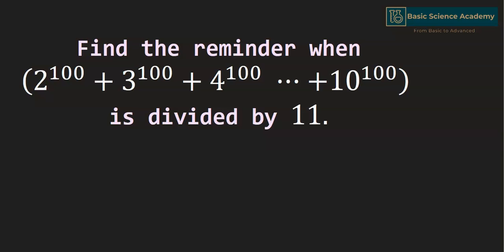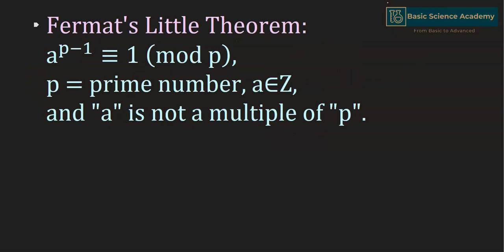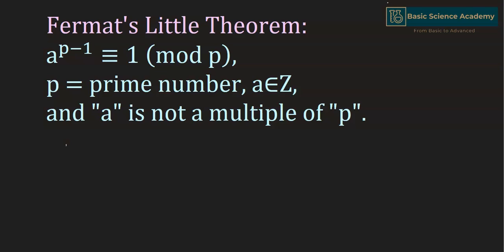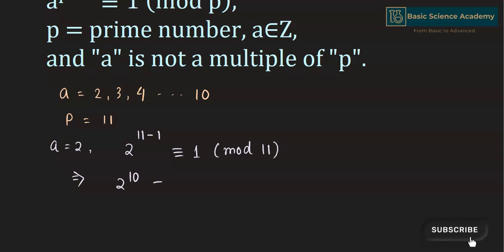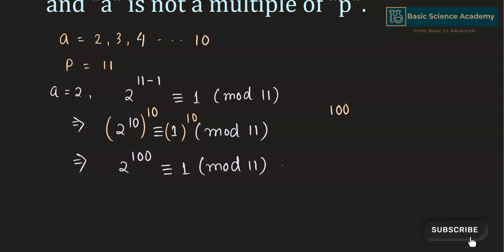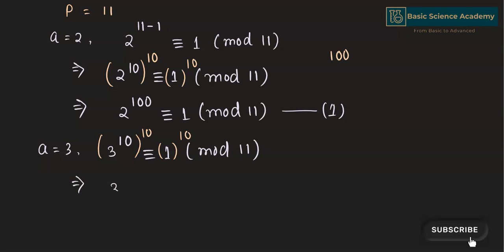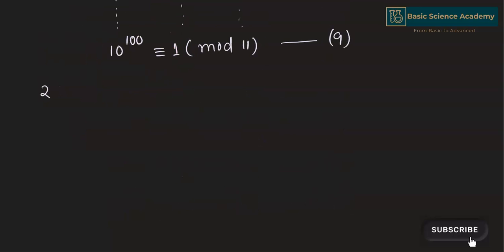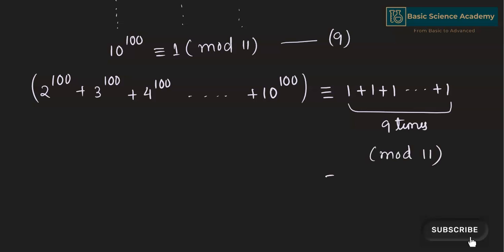Modular Arithmetic Number Theory problem on Fermat's Little Theorem | Math Olympiads Junior.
Modular Arithmetic Number Theory problem on Fermat's Little Theorem | Can you solve this? Math olympiads

Useful for:
Modular Arithmetic Number theory
Fermat's little theorem number theory
Basic Number theory problem
Math olympiad number thoery
Modular arithmetic for Cryptography
Discrete math
AMC10
AIME12
Linear congruence in number theory
Math Olympiad
Ramanujan math competition
NMTC KVPY
IOQM Number theory